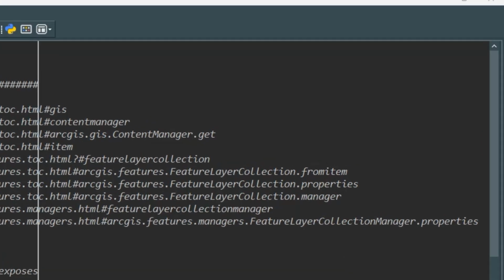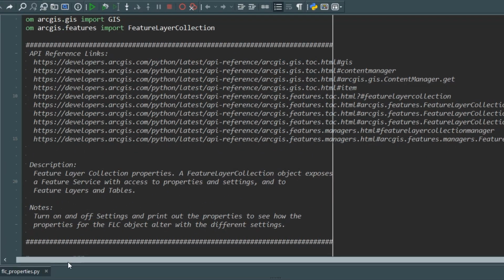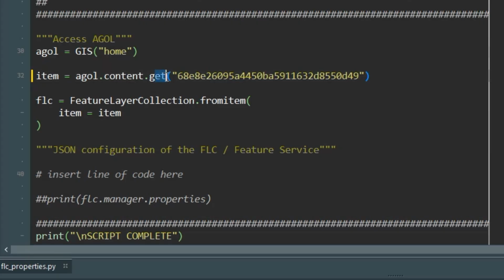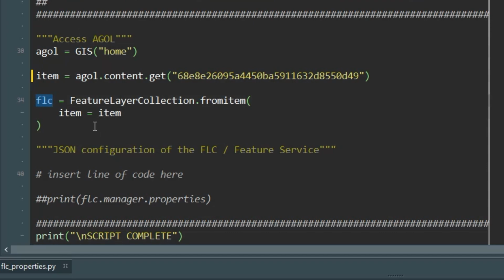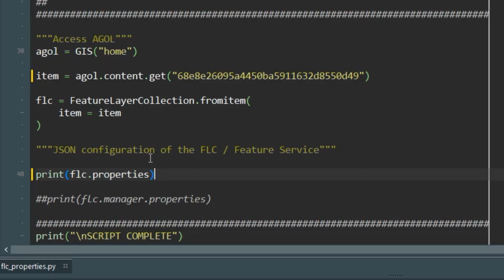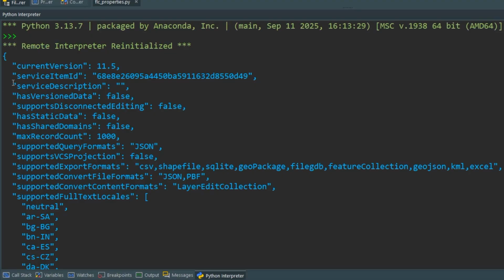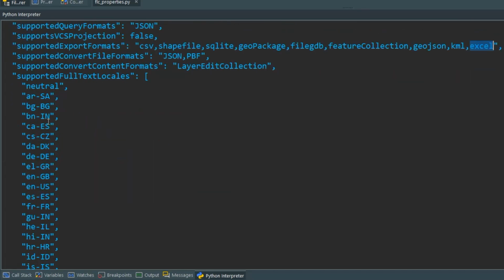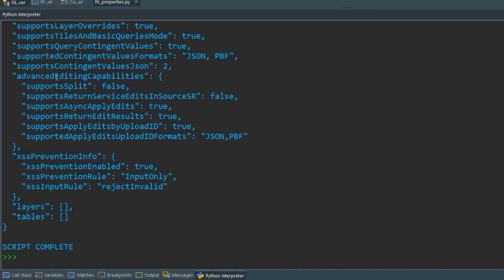Feature Layer Collection Properties with the ArcGIS API for Python | ArcGIS Online | Feature Service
Learn how to inspect and print *FeatureLayerCollection* (FLC) properties using the *ArcGIS API for Python.* In this short tutorial, you’ll see how to access the JSON properties behind a feature service in ArcGIS Online and understand key properties such as capabilities, supported export formats, layers, and tables.

▪️ How to create a Feature Layer Collection object from a feature service item
▪️ Two ways to access FLC properties using the API
▪️ How to view the underlying JSON that defines a feature service

00:00 Introduction
00:15 Python Script walkthrough
02:02 Printed properties